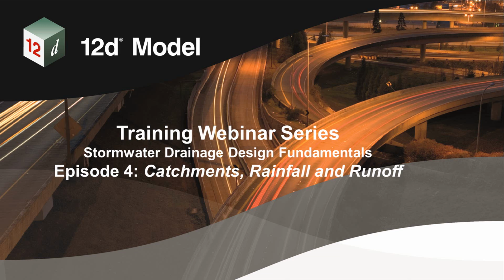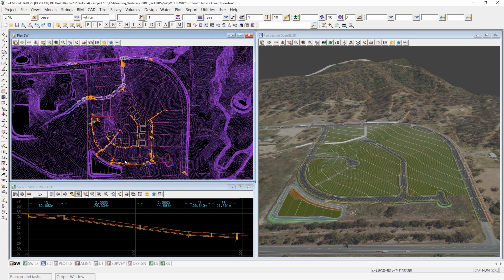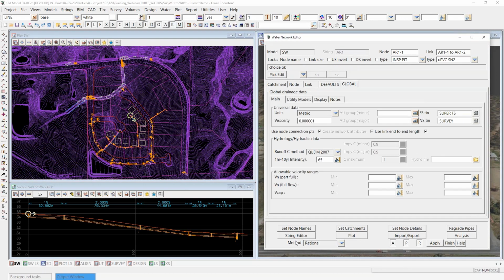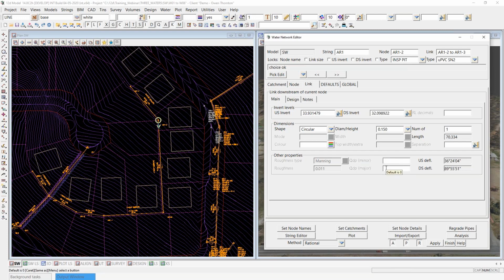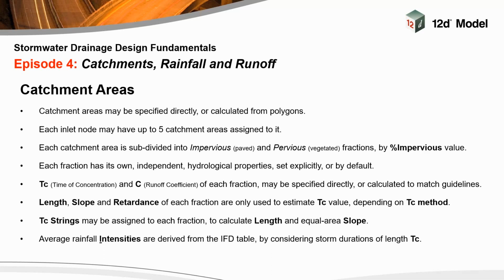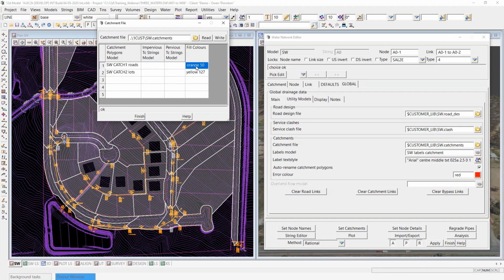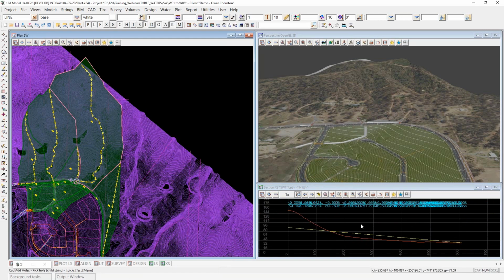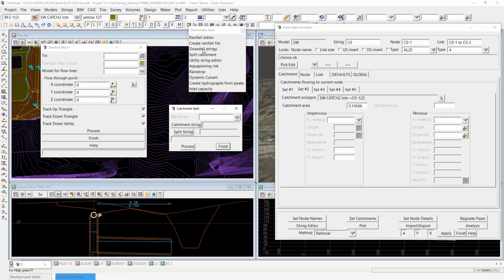Stormwater Drainage Design Fundamentals Ep4: Catchments, Rainfall, &Runoff - Training Webinar Series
00:02 Introduction
03:02 Recap of previous episodes
04:14 Outline of this episode/explanation of Rainfall File (12dhydro)
09:57 Creating/Editing a Rainfall File in 12d Model
13:29 Working within QUDM guidelines
19:03 Assigning the Rainfall File to the Water Model
20:33 Direct Flow Rates to Nodes (Qdg) and Links (Qdp)
34:29 Catchment Areas
41:13 Catchment Polygons and Tc Strings
59:14 Additional Tips for Creating and Editing Catchment Polygons
01:07:58 Q&A

This series of training webinars – Stormwater Drainage Design Fundamentals – covers the basic and intermediate aspects of the Water modules in 12d Model 14, with special emphasis on the design of stormwater drainage. It is presented as a condensed overview of the material normally covered in the first two days of the formal Three Waters training courses (W01 to W06) offered regularly by 12d Solutions. This material is assumed knowledge for many of the more advanced training courses available in the 12d Water suite.

A construction-ready drainage model – including catchments, pits, pipes, culverts, channels and flood extents – is created from scratch in 3D and designed for specified minor and major storm events using the Rational Method. Output plans, long-sections and calculation tables are also produced.

This webinar is Episode 4 of the series: Catchments, Rainfall and Runoff. It shows the Water Network Editor being used to establish links between water networks, catchment data, and rainfall tables. The statistical relationship between risk and rainfall Intensity, Frequency and Duration is discussed while producing an IFD table in 12d Model format. Various catchment characteristics are then discussed and calculated using 12d Model, sufficient to estimate runoff flow rates, via the Rational Method's famously simple formula: Q = C I A.

Difficulty Level: Basic-Intermediate